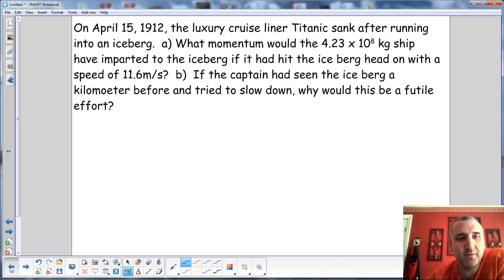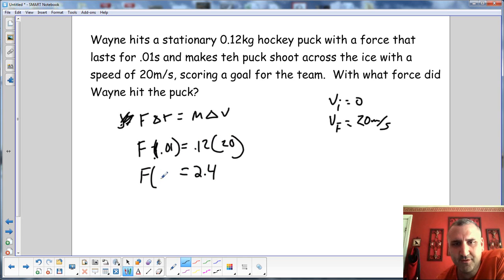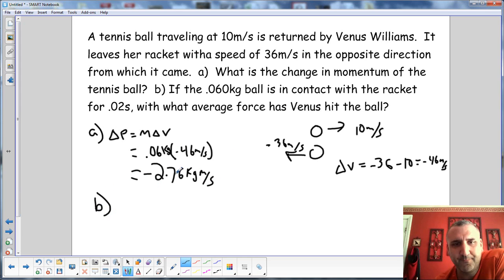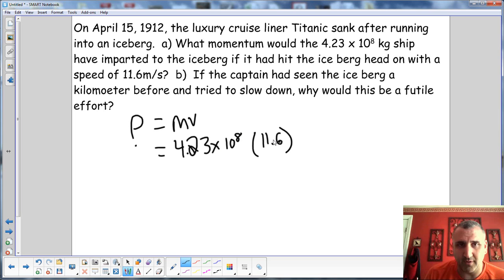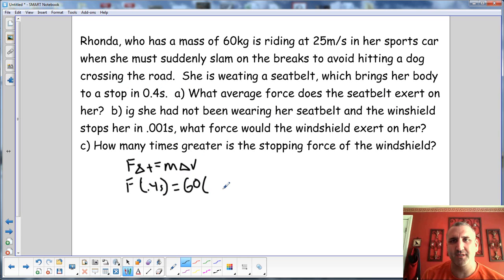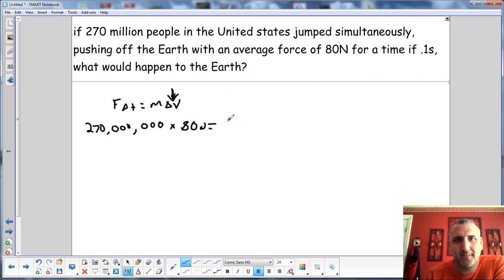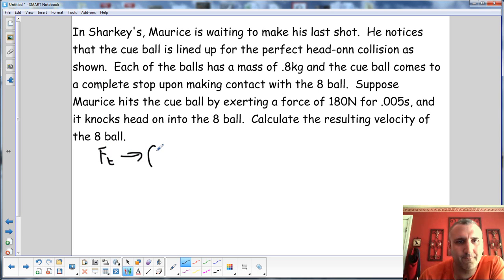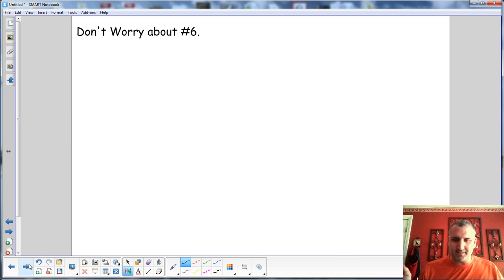Momentum Homework Conservation of Energy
These are the answers to momentum solved examples 1-4, and practice exercises 1-6, due tomorrow.  We will not go over them in class, so please see me after school if there are any questions.